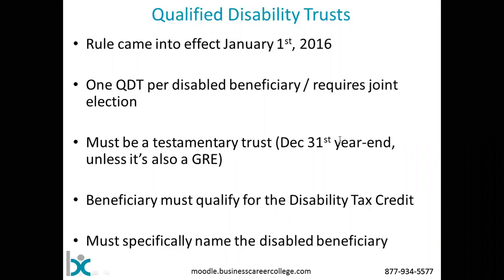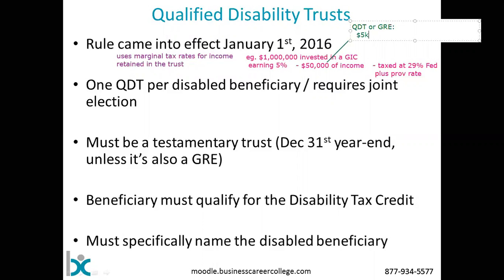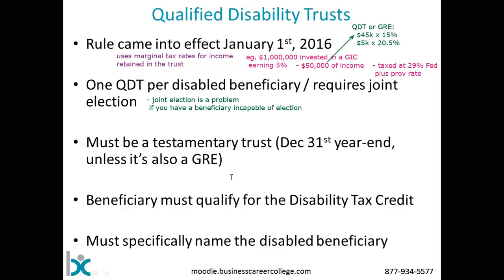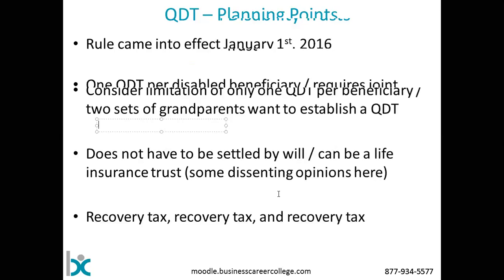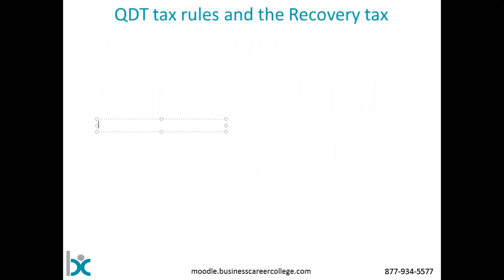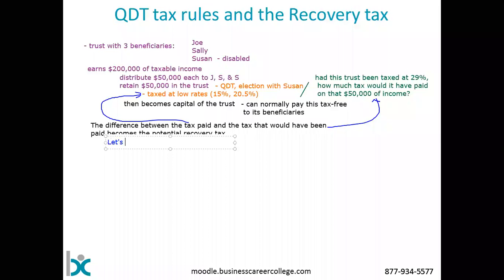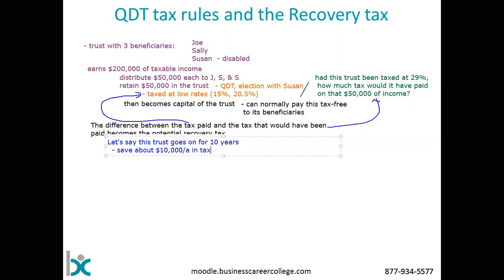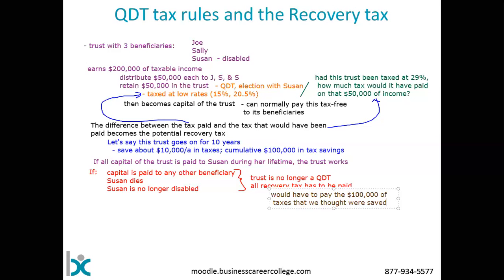Qualified Disability Trust (2016)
Consult your financial planner, attorney, and accountant for advice concerning your particular circumstances. These videos are intended as general information, and not advice on any particular matter.